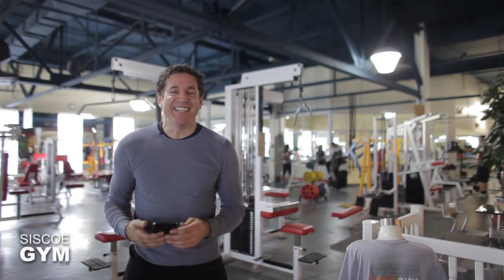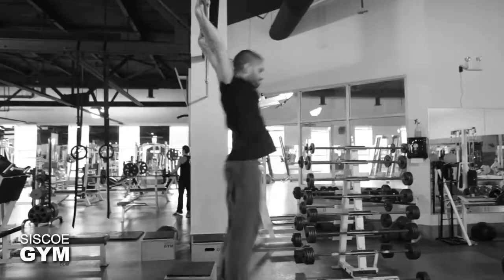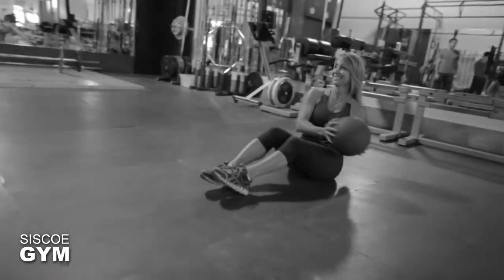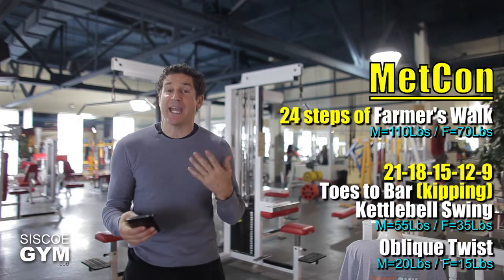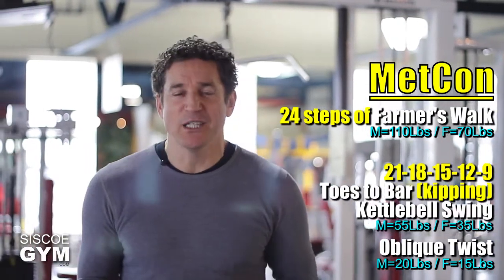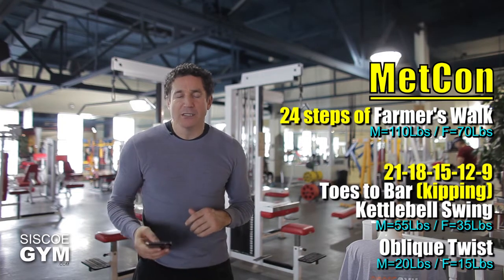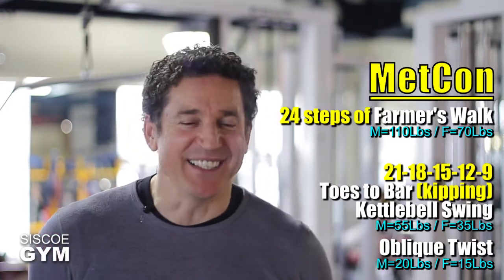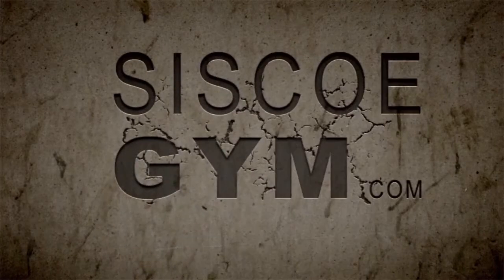Boot Camp Workout 14.01.08 Siscoe Gym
Rx
24 steps of Farmer's Walk M=110 Lbs / F=70 Lbs

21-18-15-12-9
Toes to Bar (kipping)
Kettlebell Swing M=55 Lbs / F=35 Lbs
Oblique Twist M=20 Lbs / F=15 Lbs